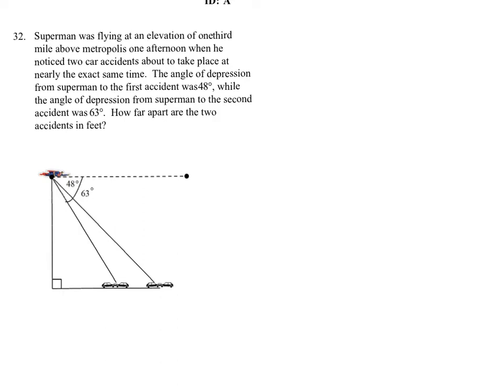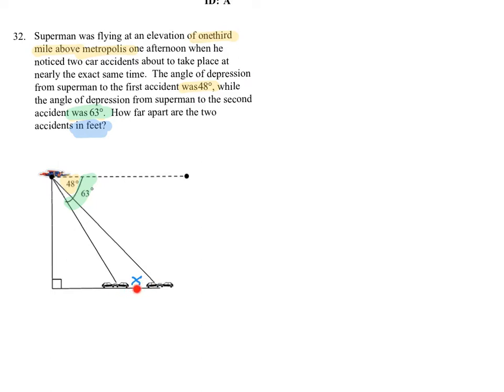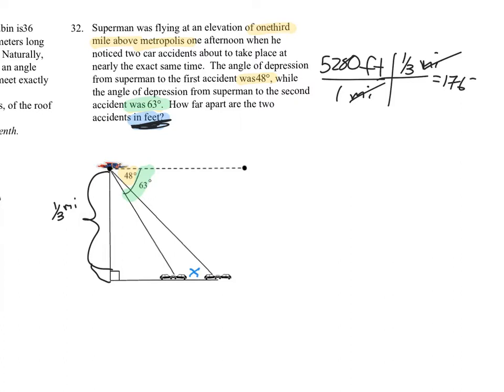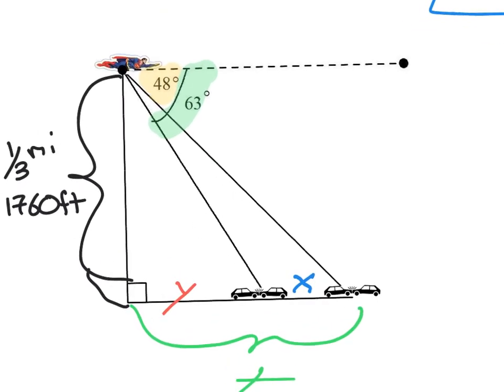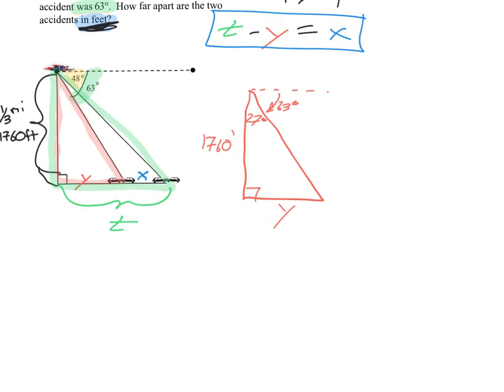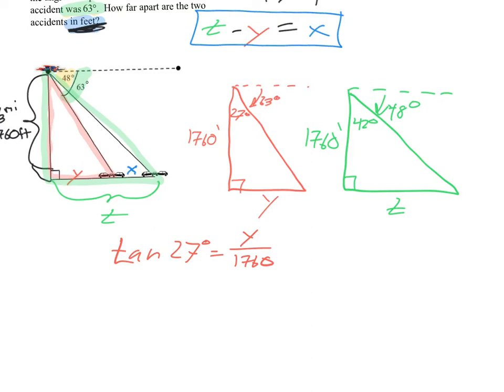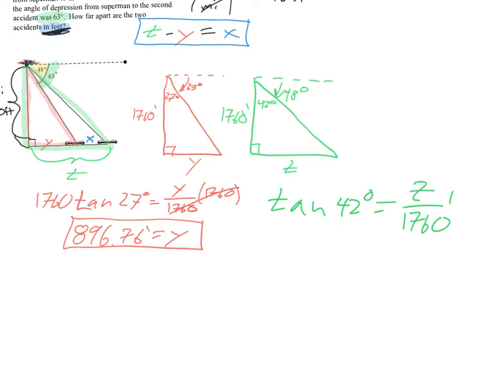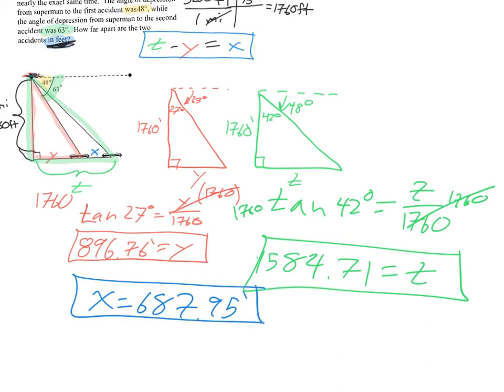IM2 The Superman Question